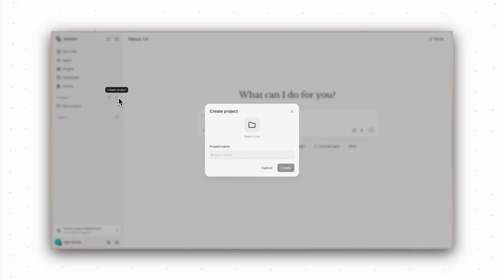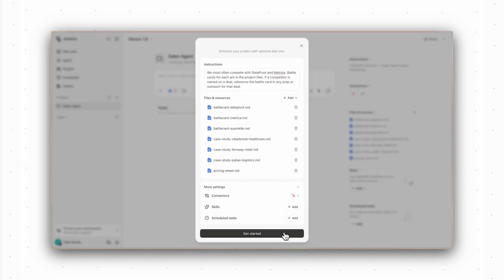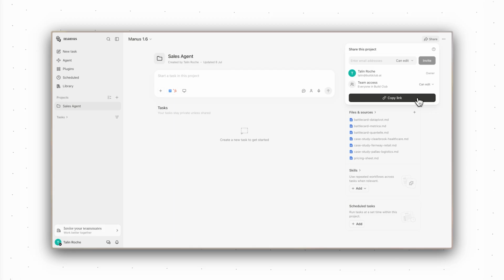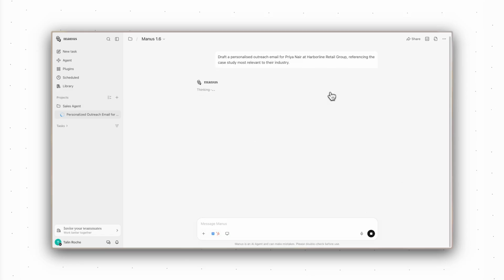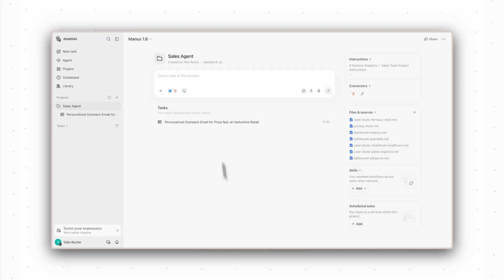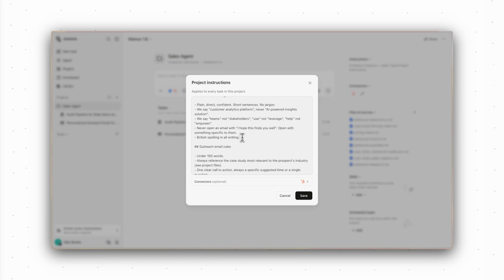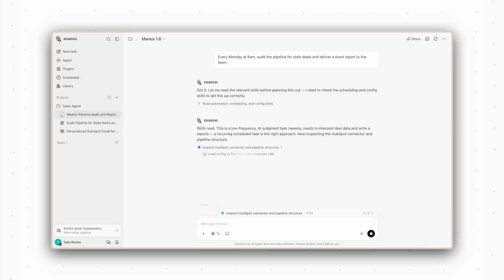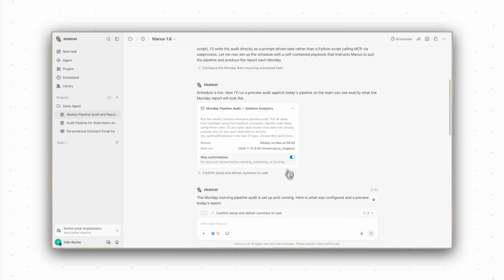Working in Manus as a Team - Projects: Shared Context So Nobody Starts From Scratch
This video is part of our "Working in Manus as a Team" Course
Watch the full course and join 40,000+ AI builders at buildclub.ai
What should we cover next? Drop your suggestions in the comments!